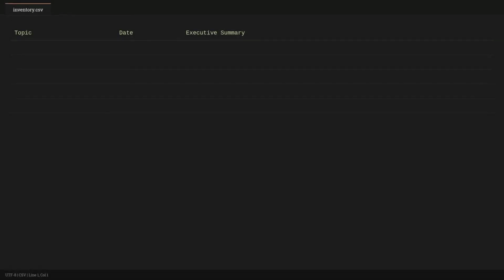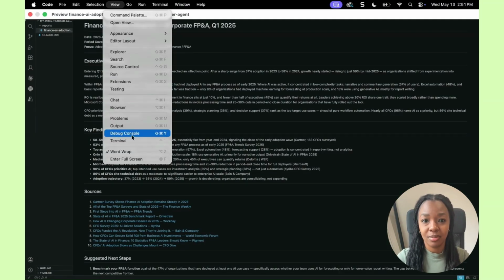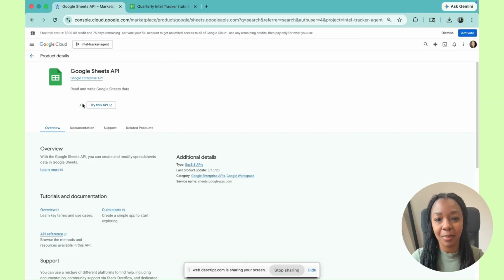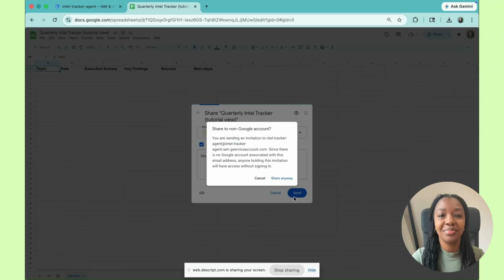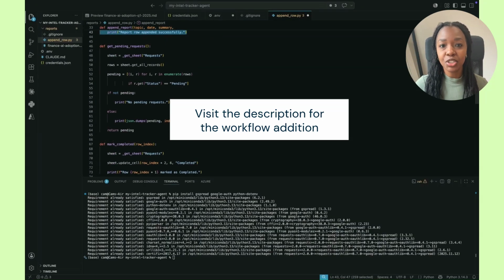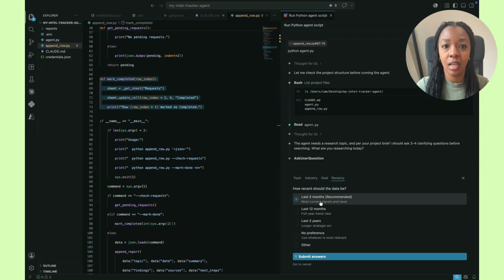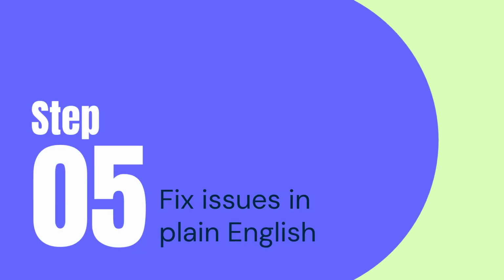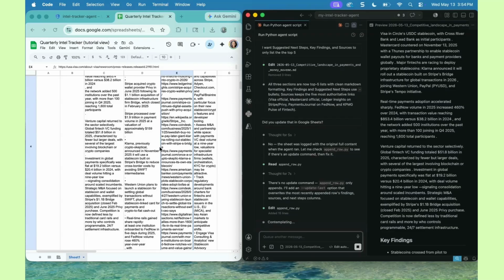Your Team Is Wasting 3 Hours a Week. This Claude Agent Fixes It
Most finance, ops, and strategy teams waste hours every week doing the same research manually. Same prompts. Same tabs. Same copy-paste. Every single week.

I'm Cam — a Learning Architect who built workflow systems at Google and Salesforce for thousands of professionals. Now I'm doing it with AI.

In this video I build a Claude AI research agent live on camera that writes structured research reports and logs every result directly into Google Sheets. One command. Nothing manual.

What you'll see:
→ Google Cloud setup in 4 minutes
→ The step most people miss that breaks everything
→ The agent researching, writing, and logging to Sheets automatically
→ How to fix issues in plain English — no code

No coding. No expensive tools. I built it so you don't have to figure it out yourself.